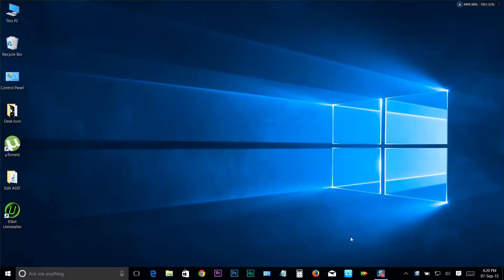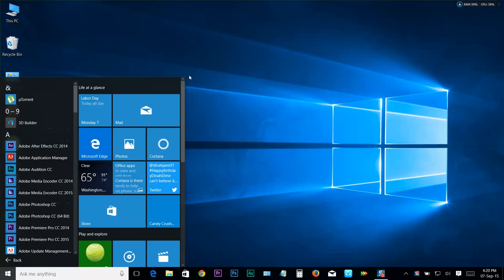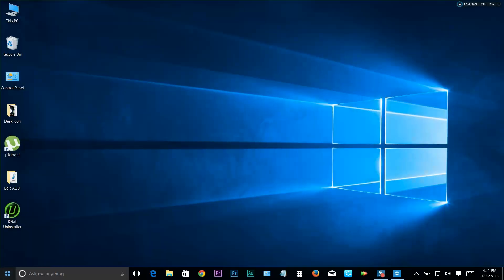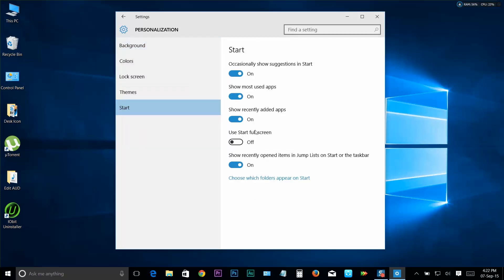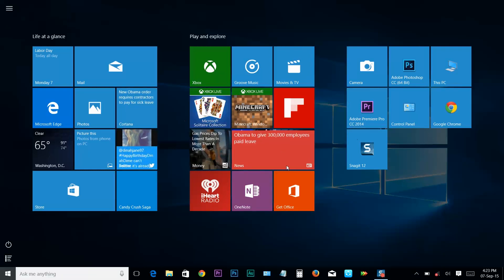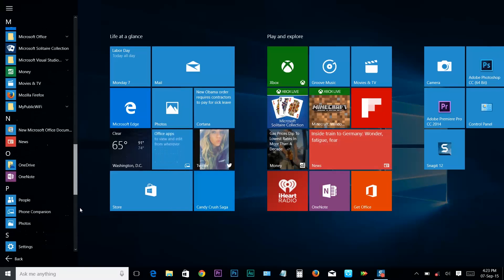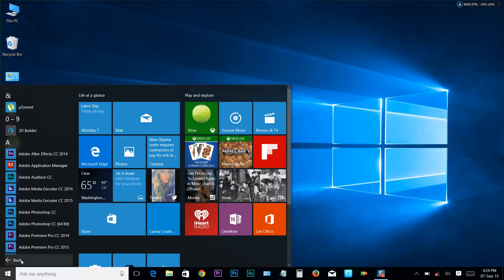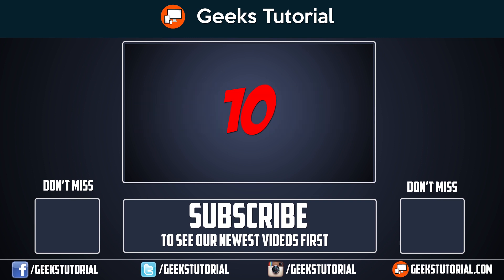How to switch between Start menu and Start screen in Windows 10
This video Show's a Quick Step by Step Guide on How to switch between Start menu and Start screen in Windows 10.

________________________Donate Now_____________________________

Be a patron for Geeks tutorial and support more videos like this!

(We have high-quality geeks tutorial branded merchandise now available for our dear fans, your support means a lot to me, thank you.)